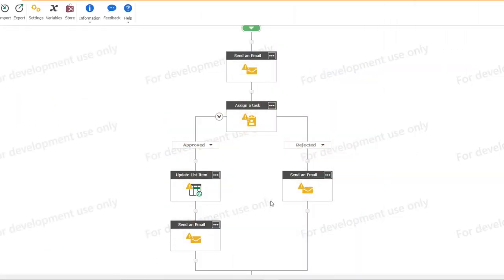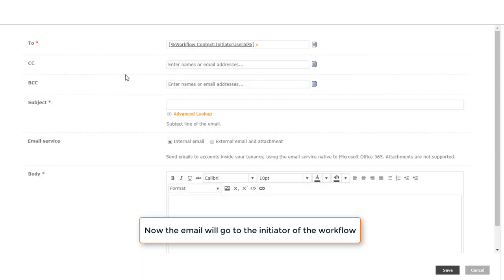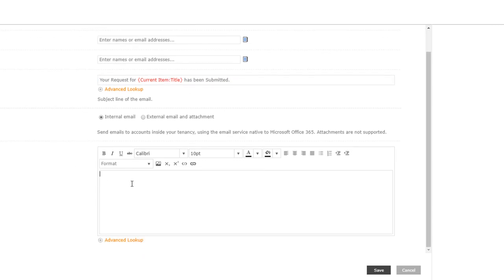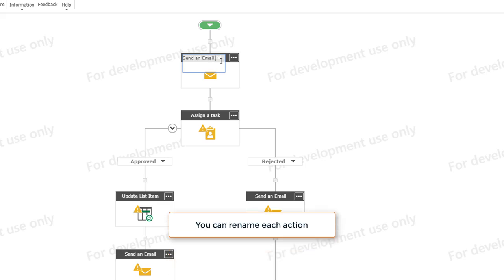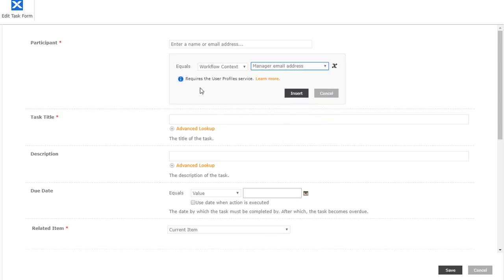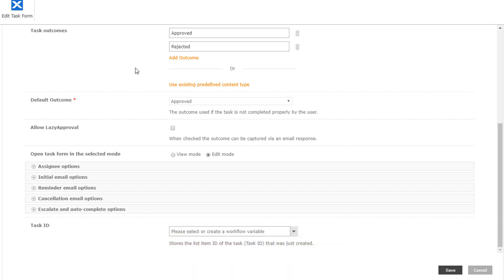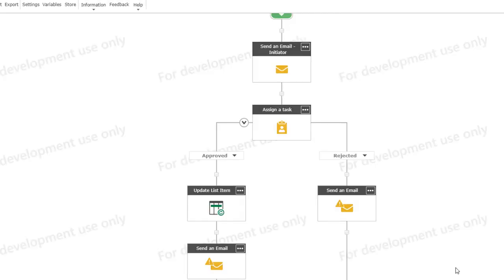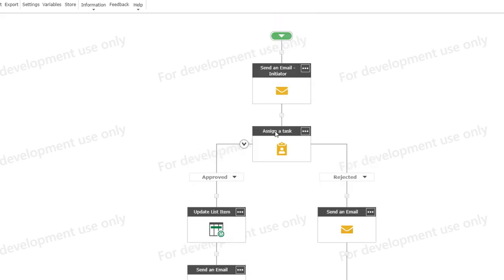Configuring your workflow actions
It is always a good idea to outline each step of the process that needs to happen. This will make it easier to attribute the correct Forms controls and Workflow actions to those steps. So far, we've laid out the framework of the solution. But as you can tell by the yellow exclamation mark on top of each action, we've yet to configure each workflow action. Watch the following video to see how:
Variables
When configuring workflow actions, you would often want to insert dynamic values in the form of variables. Variables refer to metadata that varies depending on the instance of the workflow. By using variables instead of hard-coded (typed) values, you'll be able to use and store data that changes according to your business process. Of course, you can still include variables along with typed values within the same field.

Below, we've listed the different types of workflow variables available:

Workflow Context variables
Workflow Context variables allows you to insert dynamic values that pertain to the context of the workflow itself. Within the configuration window of the "Send An Email" action, we've inserted the "Initiator" into the "To" field. This will ensure that the workflow initiator will be the recipient of this email action, regardless of who it might be.

Item Property variables
Remember the Item Property values we talked about in the first lesson? Here, we've inserted "Title" into the Subject field of the "Send An Email" action. This will automatically include the value of the list item under column "Title" within the Subject of the email, regardless of which item it might be.

Workflow variables
Though we did not cover this in our workflow solution, it's important to know that you can create new custom variables at any time to store and retrieve metadata. These workflow variables will be used extensively in later courses on the Nintex Workflow Platform.

Actions with multiple outcomes
When building out your workflow solution, you will notice that some actions such as "Assign a task" provide multiple outcome branches for the workflow to flow through. In this example, a workflow instance can either go down the "Rejected" branch if the request was rejected, or the "Approved" branch if the request was approved. These actions are useful when you need the workflow to do something depending on a condition or outcome.

Task outcomes
When configuring actions with multiple outcomes, you can customize what those outcomes will look like, and even add additional outcomes.

SELF: Intro to Process Automation Techniques
Build your first workflow solution